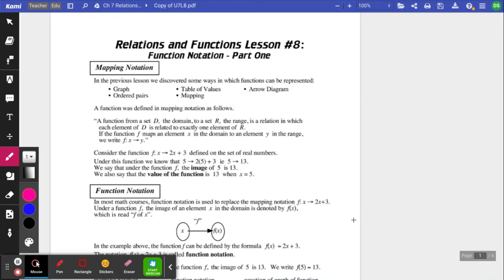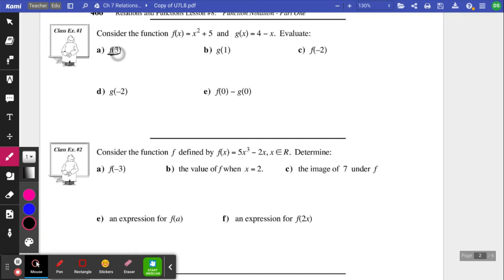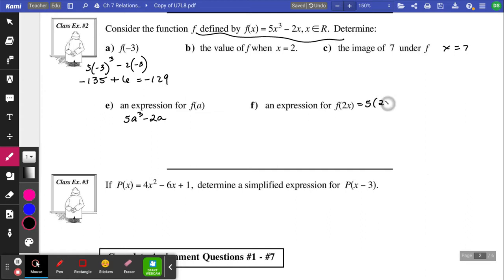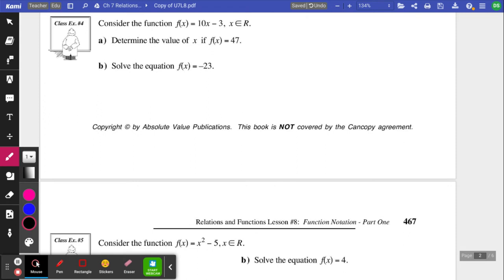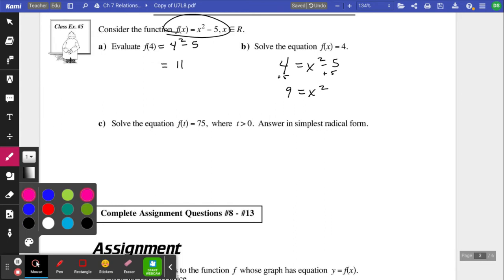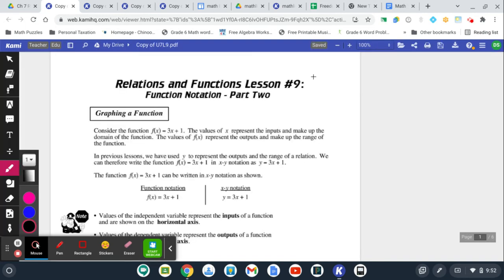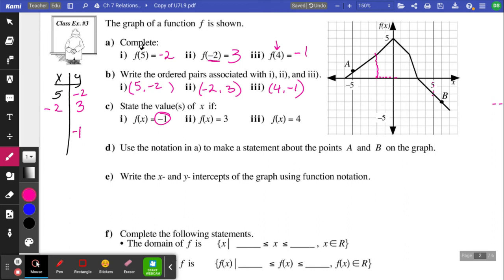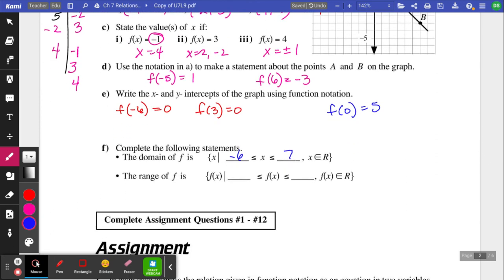Math 10C Ch7.8 and 7.9 Function Notation